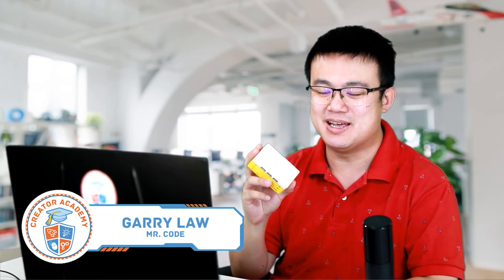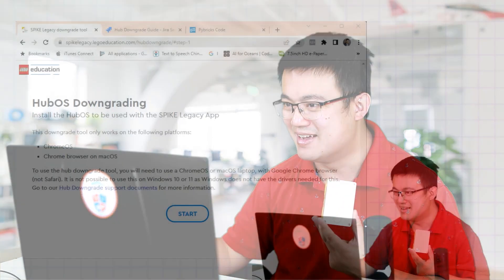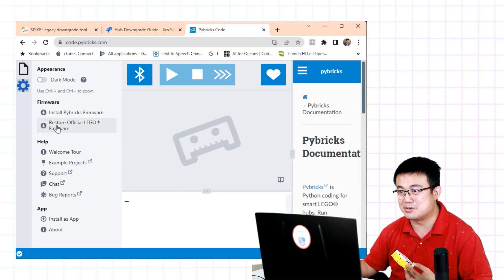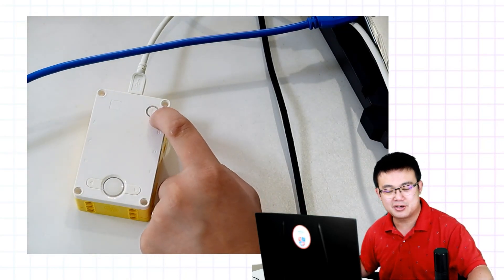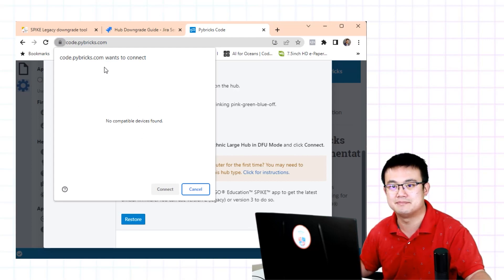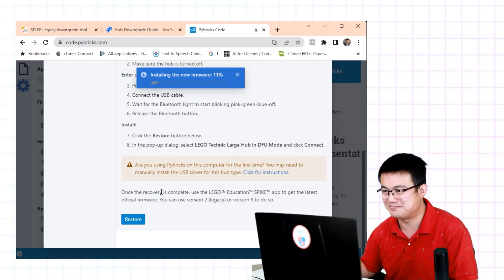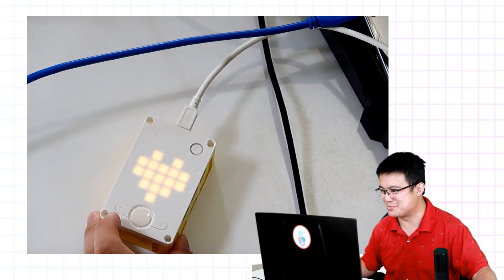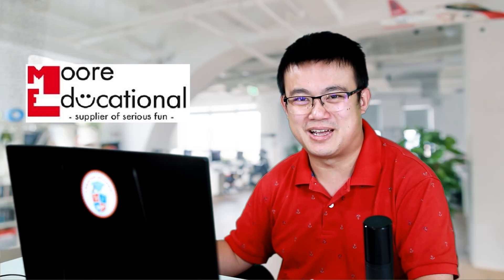How to Downgrade SPIKE 3 to SPIKE 2 (With Windows + Pybricks)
Downgrading SPIKE 3 to SPIKE 2 with a Windows computer can be a hassle!

Follow our step-by-step guide to downgrade your hub using Pybricks @pybricks